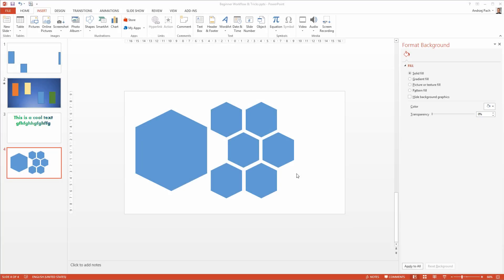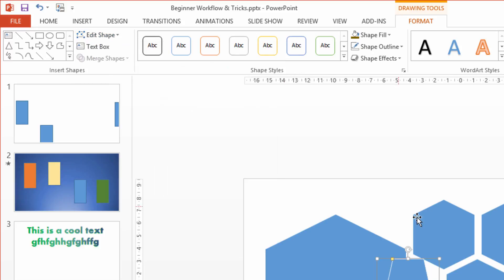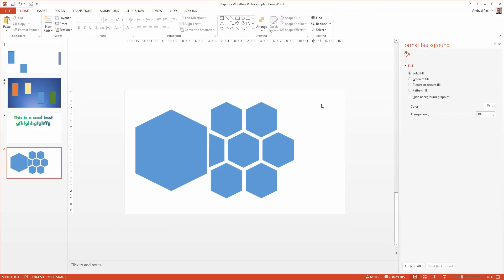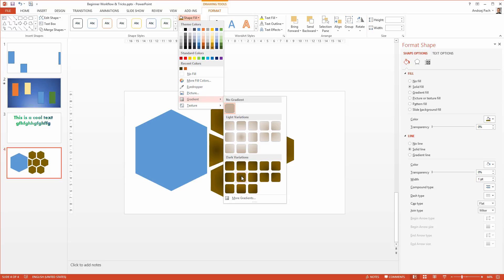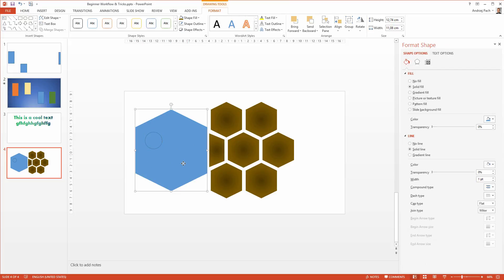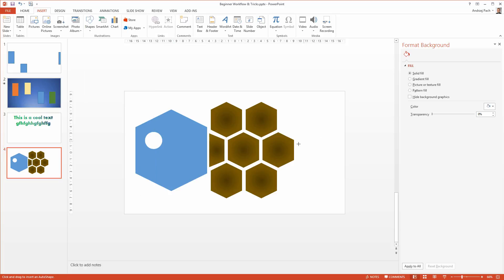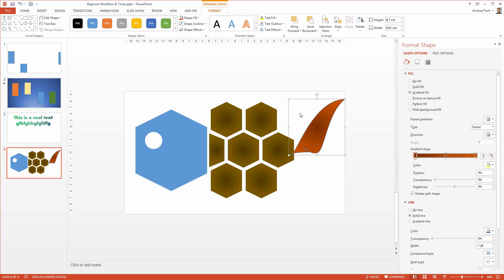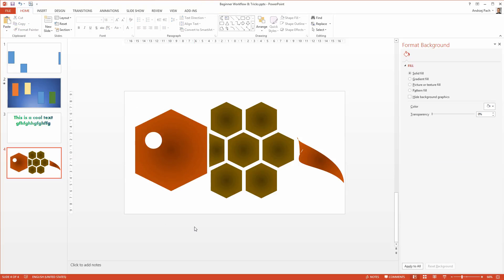#10 PowerPoint 2013 Crash Course - Fun Bonus Lesson!